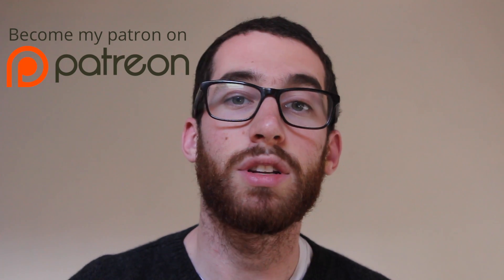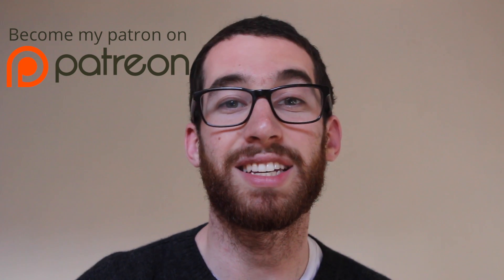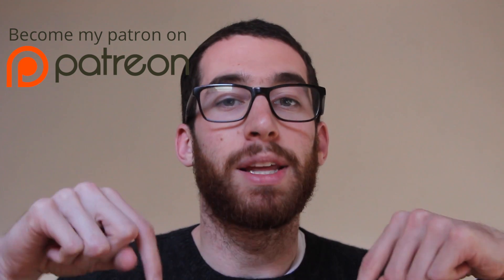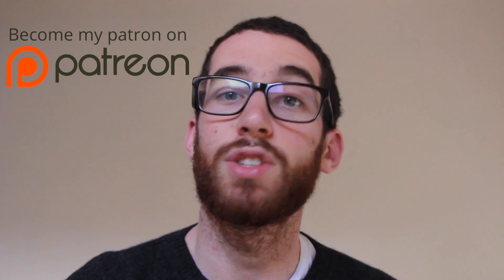Tutorial #46: Inward Drag Revisited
Welcome Back to YOU Can Beatbox. Todays episode revisits an old topic that deserves another look: inward drag. And if, like, you could, like, like this video and give it a, like, thumbs up, like that would be great. And one more note before the sound, if you haven't seen yet, I recently launched a patreon account so please do check that out if you're able to contribute to the success of these tutorials.
You're probably asking why we're revisiting inward drag if we've already learned the sound back in tutorial #21 The reason is because I was wrong and we didn't really learn inward drag. When i made that tutorial, it was before I fully understood the mechanics of what makes up inward drag. So today, I wanted to provide a 100% fully correct tutorial. So here it is.
Inward drag is a technique that is made up of sharp, hard inward breaths that make both a cool flowing sound and another way to intake air. It sounds like this [demo].
The mouth position that I've familiar with for it the same for the inward K snare. You place the tip of your tongue on the roof of your mouth like this. Unlike the inward snare where your goal is to pull in one snapping motion [demo], for inward drag you want to pull air past the sides in a fluid motion [demo]. Let's try one practice beat to get the positioning down:
- B in^ Pf in^ x4
Once you have the positioning and sound down, for many people the next step is to increase how fast you can do this technique that you're taking multiple drags in between sounds, instead of [demo] you want [demo]. The way that i break up the drags is by quickly cutting off the airflow by touching my top teeth on my lower lip. Caution: do not bite your lip. It should be a very gentle touching and allow you to semi-stop the airflow so that you can get some definition on each individual inward drag like this [demo]. To increase your speed with this technique, just keep practicing at the edge of your comfort zone, maybe using a metronome or trying to do inward drag along with a song. Here's the original inward drag beat to practice:
- B in^ in^ t in^ in^ Pf in^ in^ t in^ in^ x2
Thanks again for watching, this is YOU Can Beatbox and next time we're going to take a look at improving your beatboxing stamina.